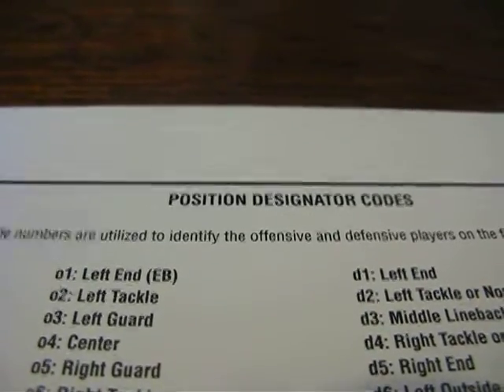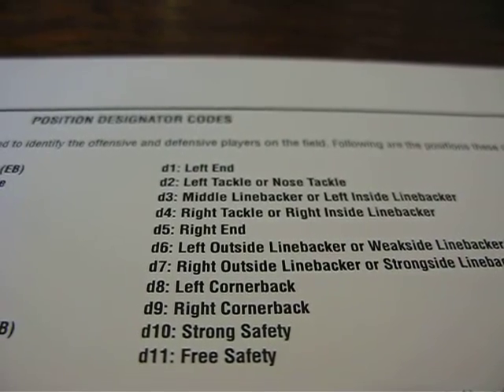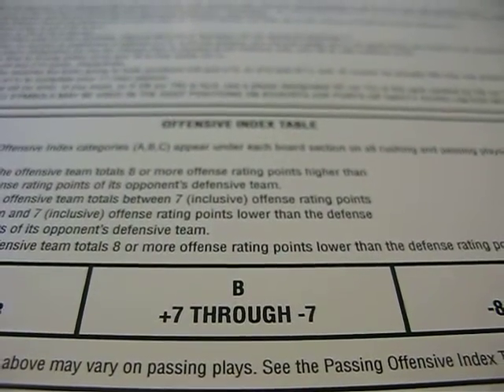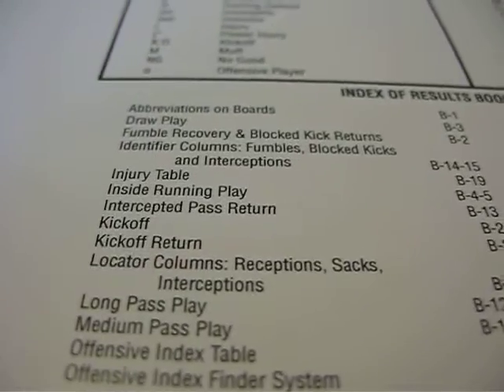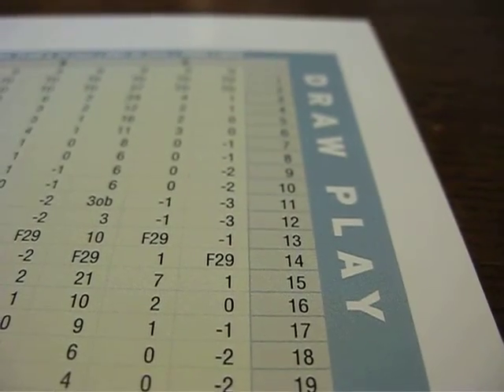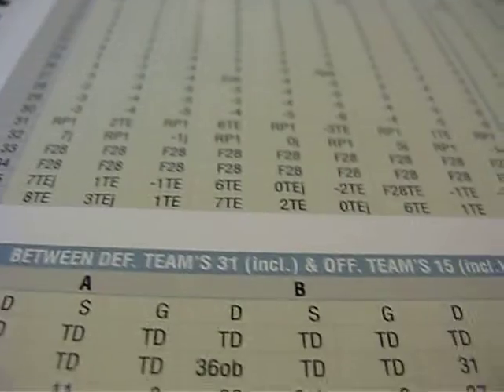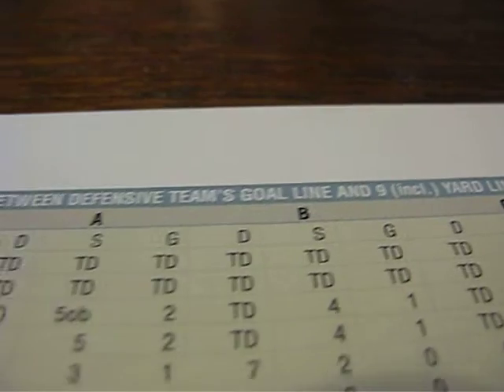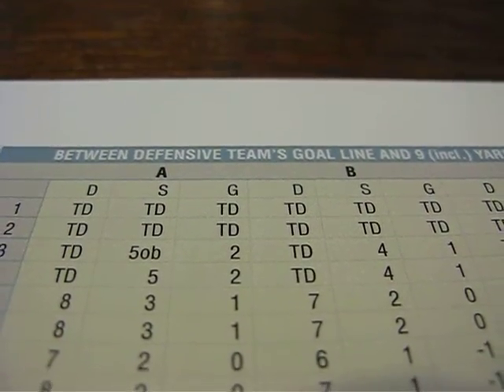Intro to Master Game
This is a page-by-page introduction to the Master Game Addition booklet.  Discussed the differences between the Basic Game booklet and identified areas which are unique only to the Master game.